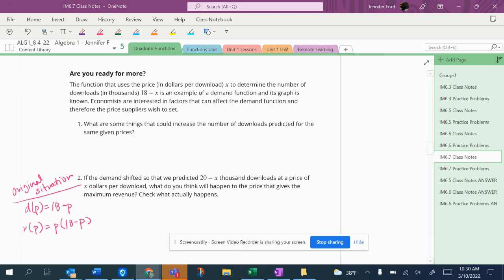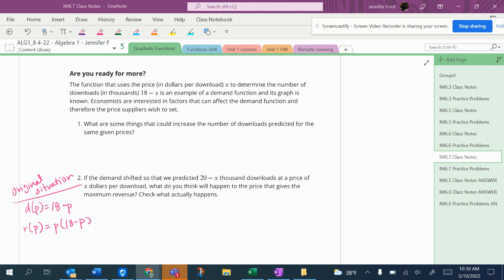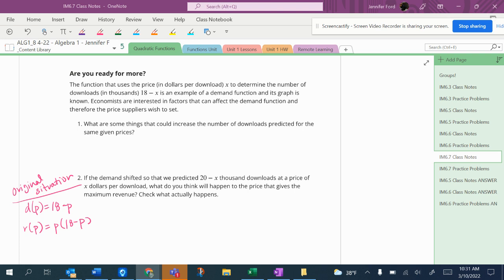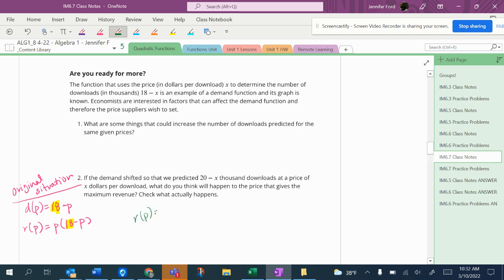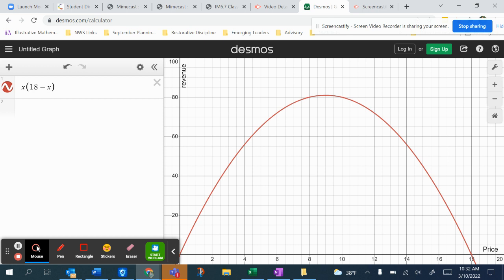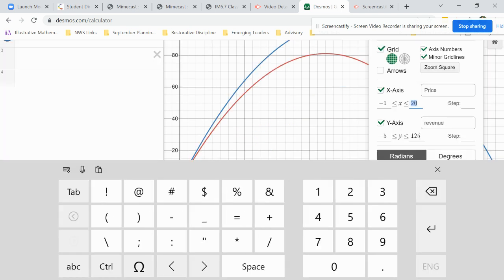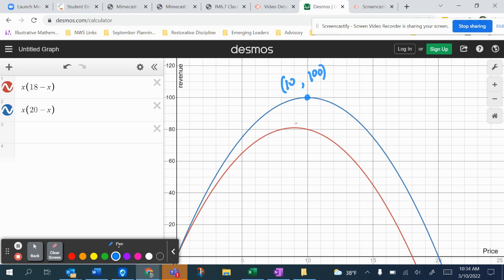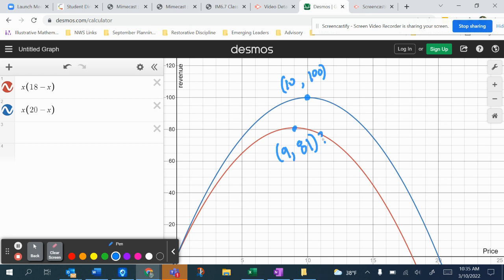IM6.7 Are you ready for more